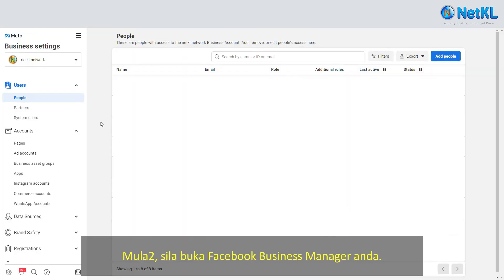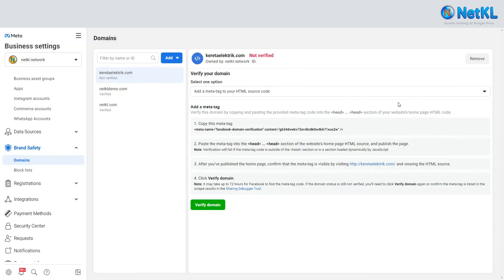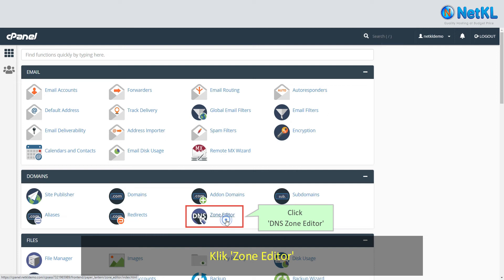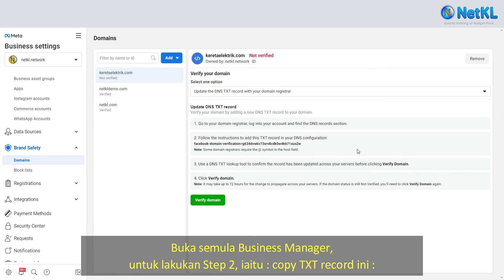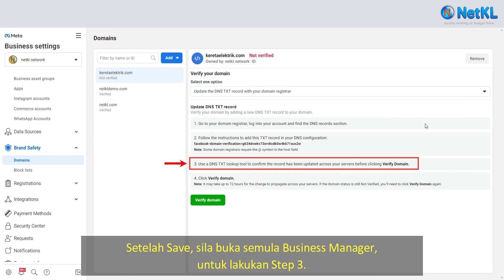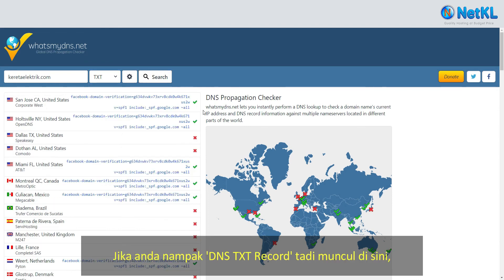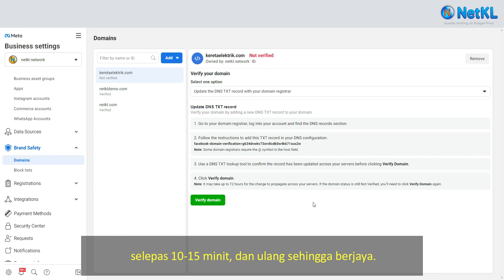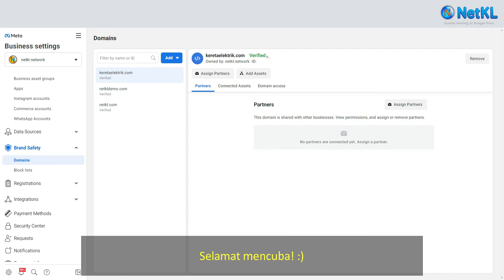How to verify domain (with hosting) on Facebook (using TXT Record)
[ English ]

How to verify domain (with hosting) on Facebook

When your business shares content on Facebook you should have a choice about how that content is shown.

That's why Facebook has launched a new feature in Business Manager that allows businesses to claim and verify domains.

[ Melayu ]

Cara untuk verify domain (dengan hosting) di Facebook

Apabila bisnes anda kongsi/post konten di Facebook, anda sepatutnya boleh pilih, bagaimana anda mahu konten tersebut muncul.

Sebab itulah, Facebook telah keluarkan features baru di 'Business Manager', yang membenarkan anda untuk 'claim' dan 'verify' domain.